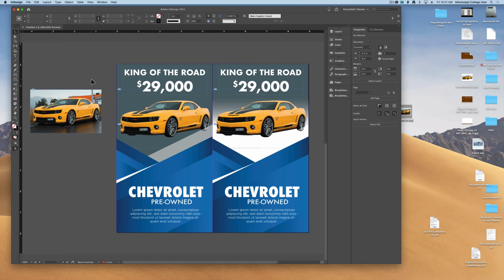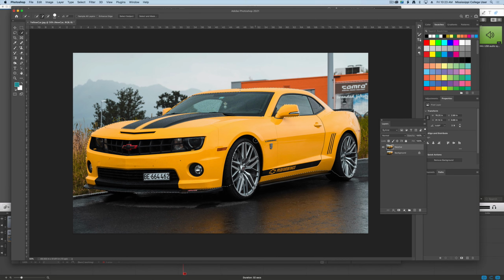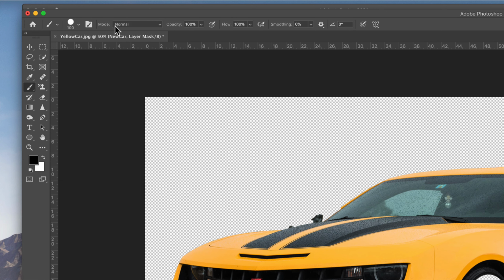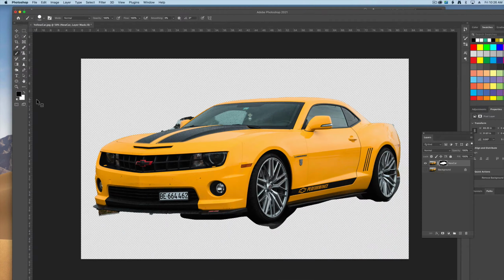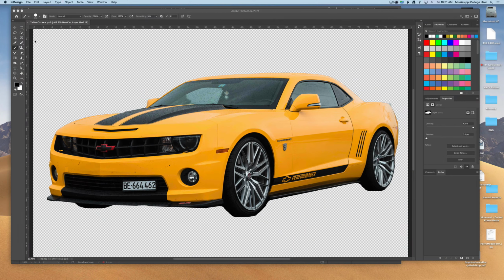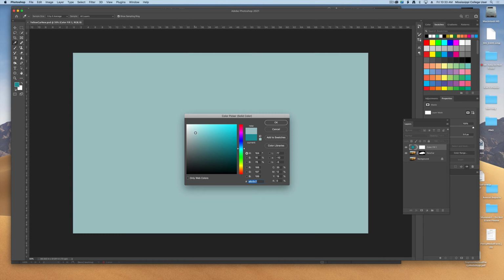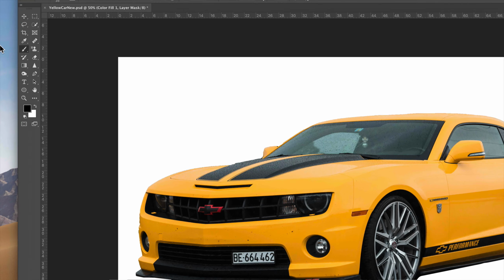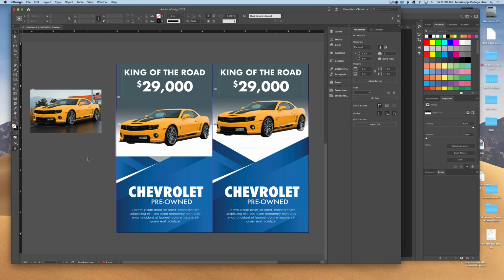Media Portfolio: Isolating An Image